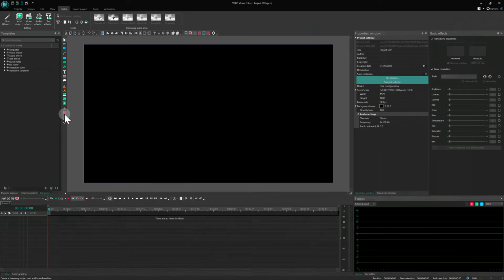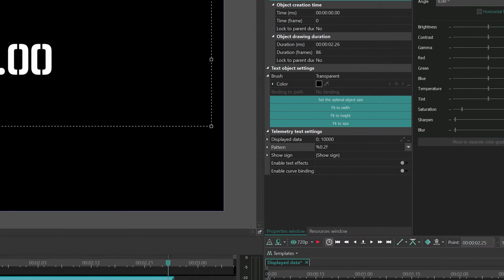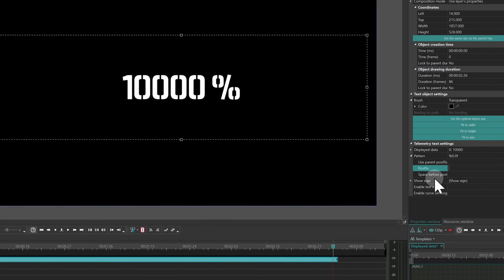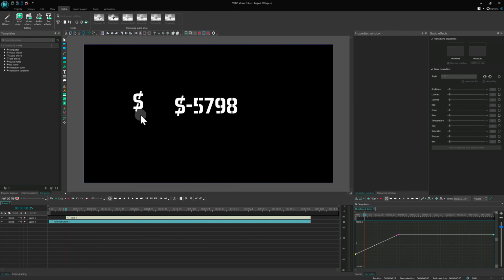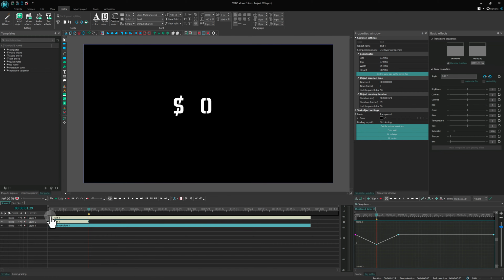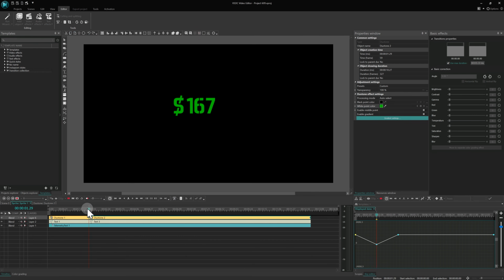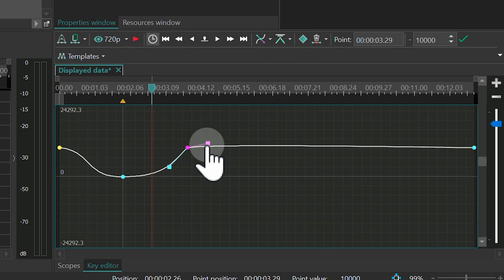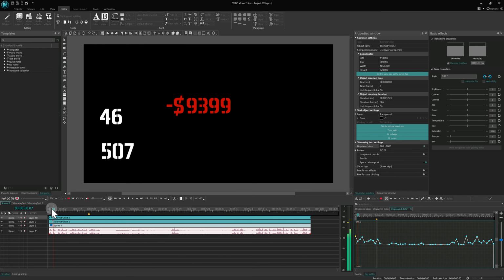Advanced Counters in VSDC: Unlock More Possibilities!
Learn how to use VSDC’s Telemetry Text tool to create fully customizable, animated numerical counters for stats, currency displays, timers or any dynamic number animation!